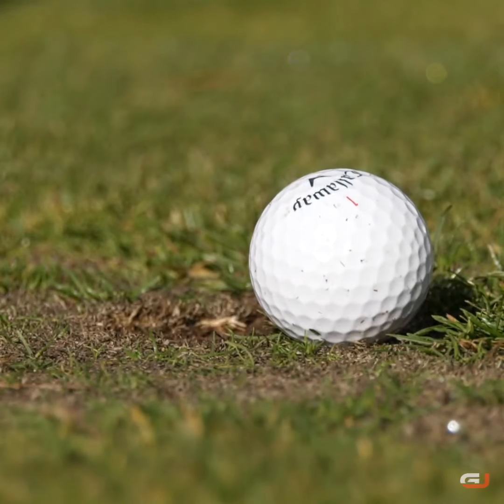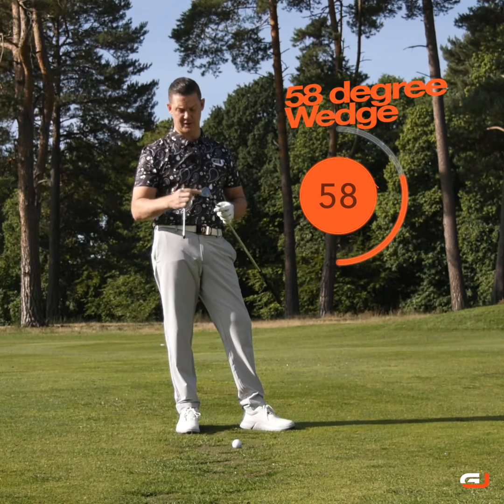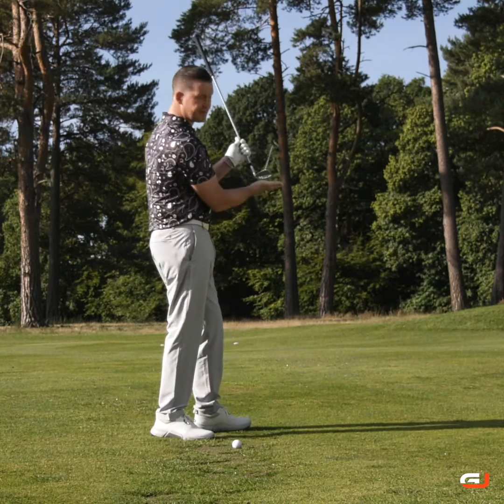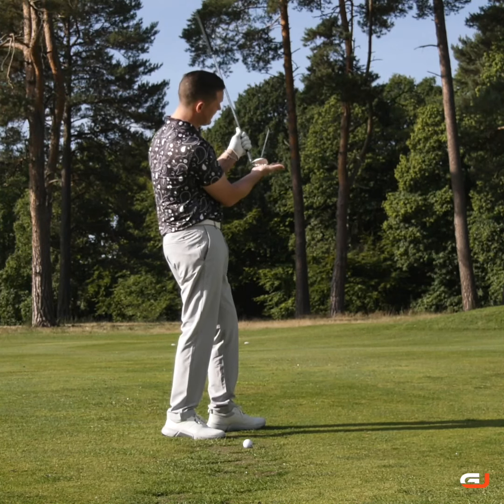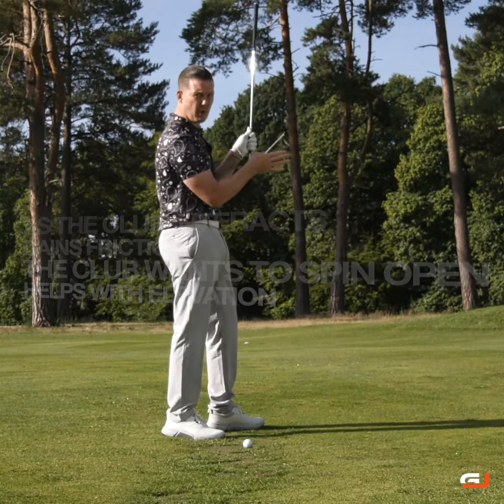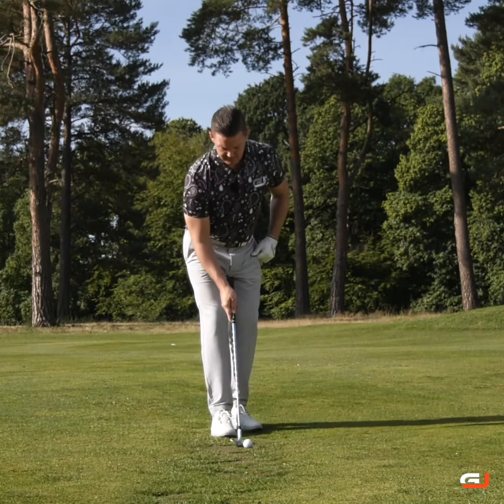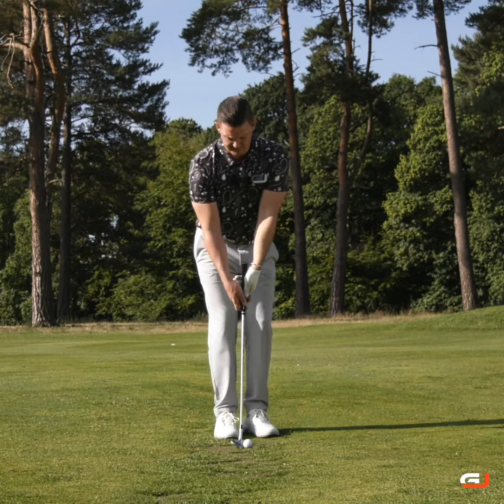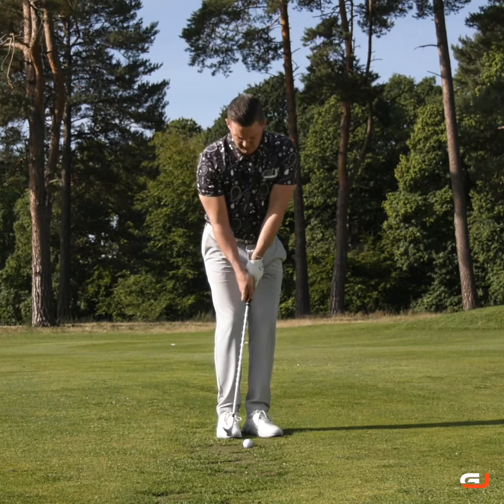How To Strike a Pitch Shot From a Bare Lie